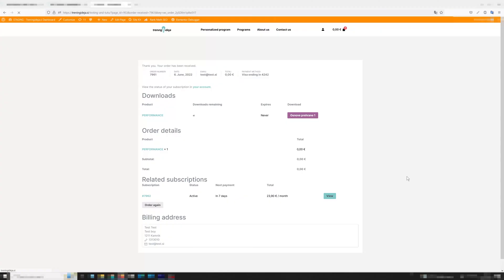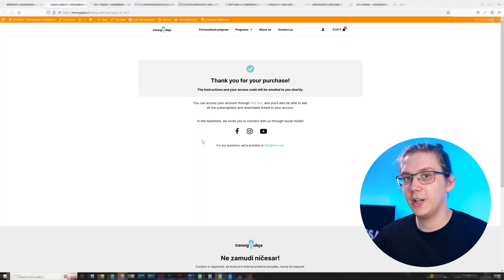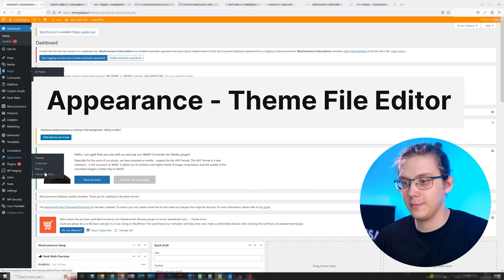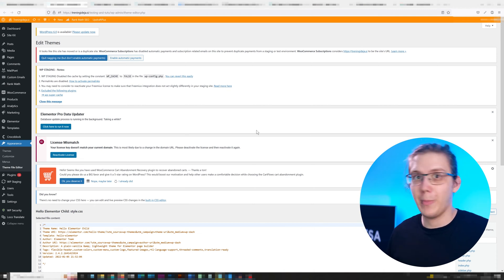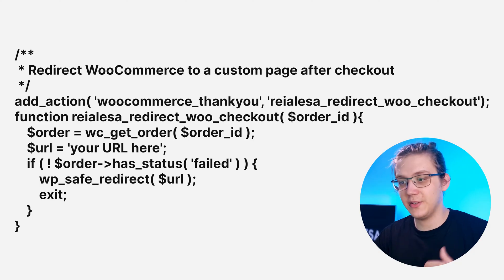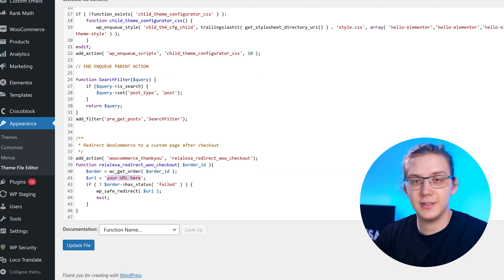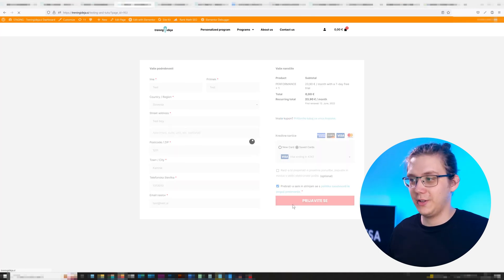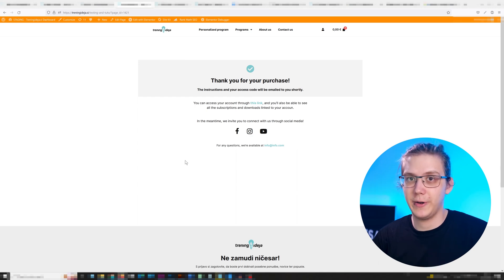Redirect to a Custom Thank You Page After Checkout in WooCommerce Without Any Plugins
The function required to do this is pinned  📌 to the top comment.

How to automatically redirect users from any page to any page, website or domain in WordPress
How to redirect users to different pages based on which products they purchase after checkout in WooCommerce

After your customers purchase something in WooCommerce, they're redirected to a very basic, very unappealing thank you page. There's a very easy way to fix that and to redirect them to any page on your website you wish to, without using any additional plugins. It's a great way to add some personality to your website and to improve your customers' experience.

Make sure you use a child theme and back up your WordPress website before doing this!